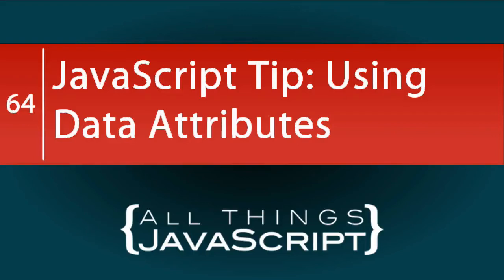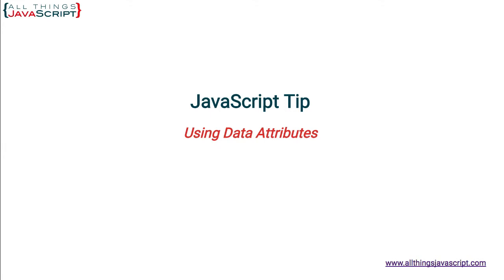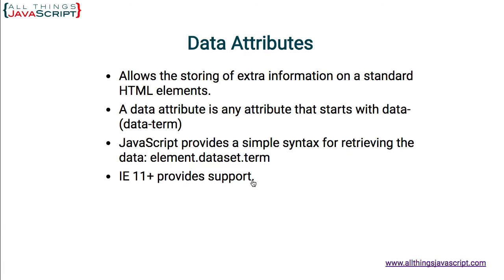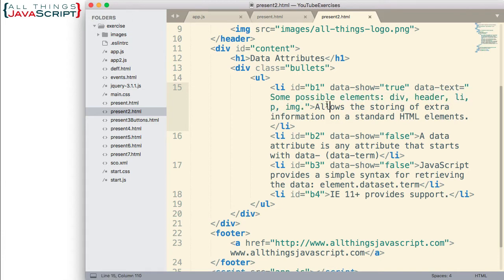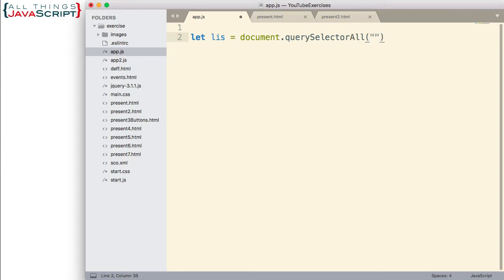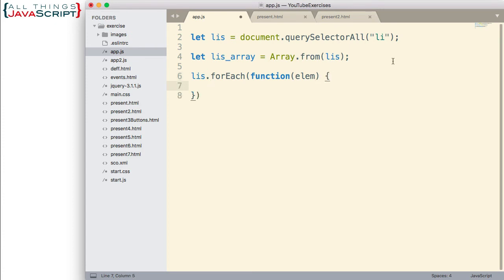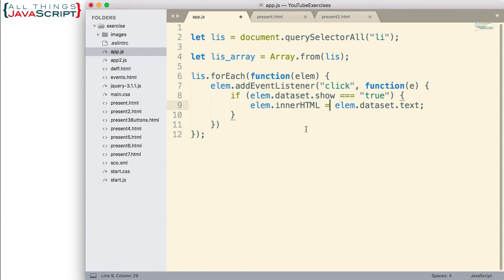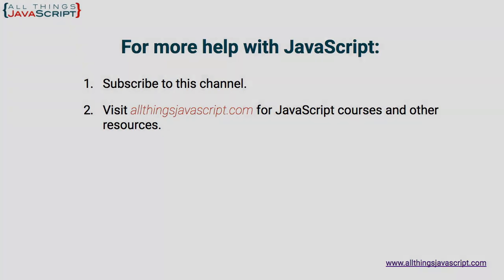JavaScript Tip: Using Data Attributes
Data attributes let you assign additional data to DOM elements. You can then retrieve and use that data. In this tutorial we look at how to create data attributes and how to retrieve that data using JavaScript.